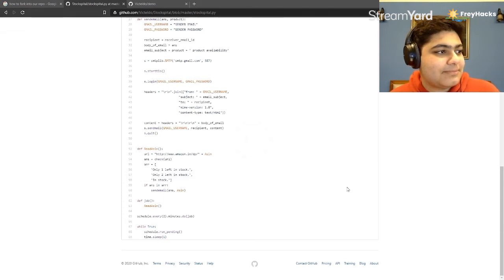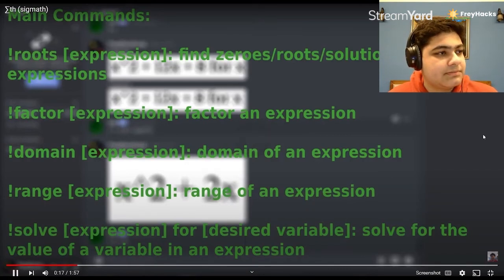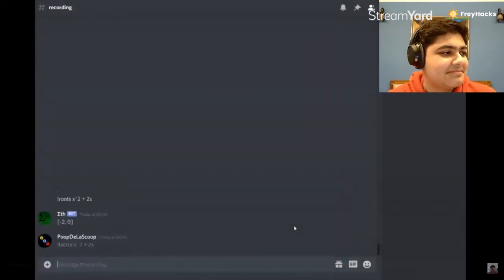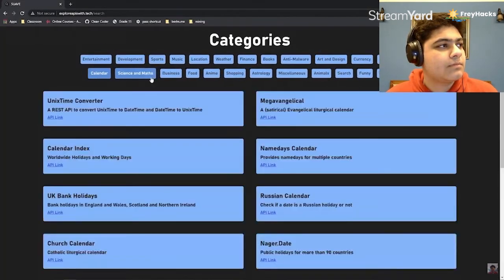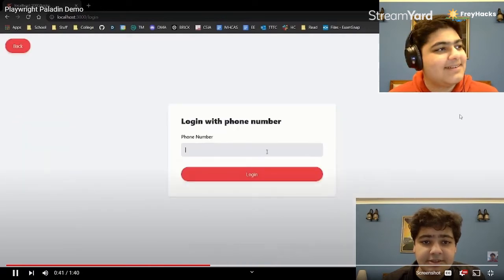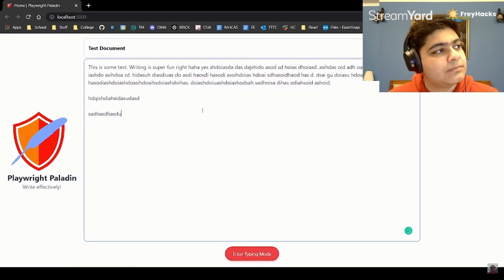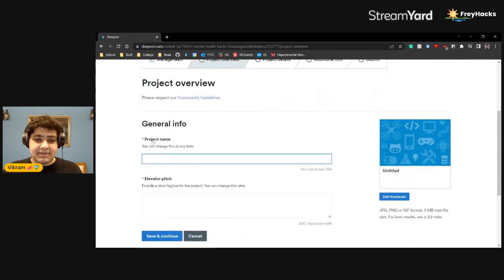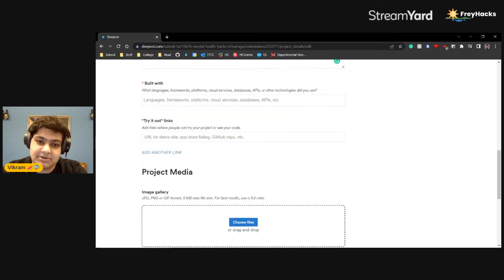HOW TO SUBMIT AND WIN EVERYTHING - The Hackathon Submission Guide | PreHacks by FreyHacks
Get pro tips from FreyHacks organizer, Vikramaditya Jaisingh on submitting your hack and creating a demo video!